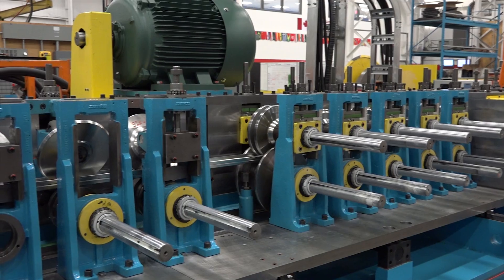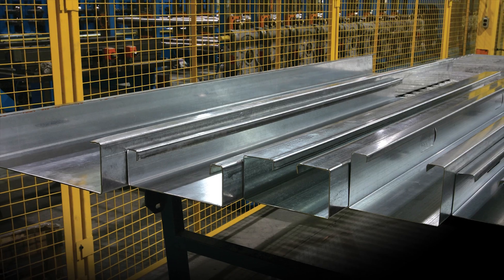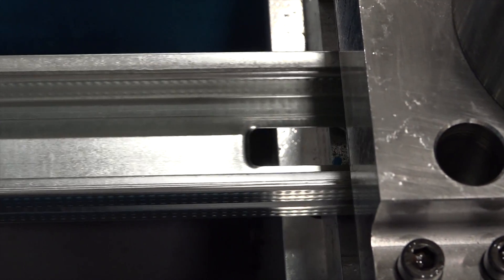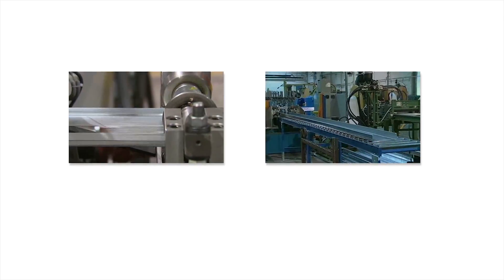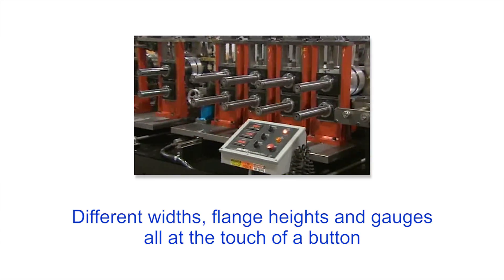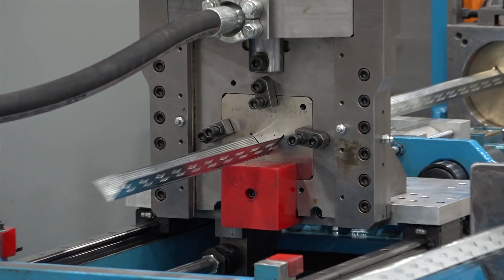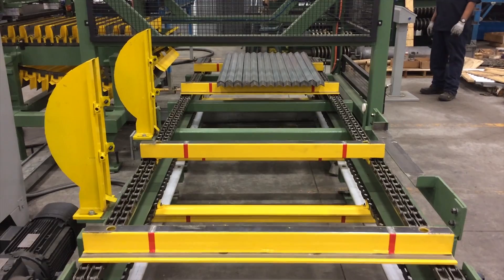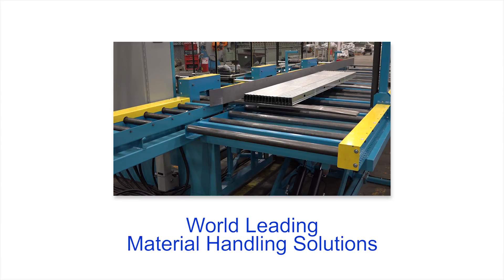Samco Machinery Steel Framing Roll Forming Machine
Samco Machinery designs and manufactures state of the art steel frame roll forming equipment covering everything from 25 GA drywall stud and track machines all the way up to 12 GA structural lines.

Our bestselling, incredibly versatile Greenfield roll forming machine is able to produce 100% of drywall AND up to 97% of the structural load bearing stud and track gauges and sizes. Equipped with cutting edge features such as quick changeover dies, one touch setup for multiple sizes, and a post cut-off flying press for parts with almost zero flare, this roll forming machine is the gold standard for steel framing efficiency and flexibility.

At the lighter end of the scale our drywall stud and track machine is ideal for 20-25 gauge applications. This roll former runs all common drywall stud and track sizes from 1-5/8” - 6” web and features automated change over and quick setup. It also includes auto gauging for material thickness, and remote access monitoring.

For heavy gauge structural applications the Samco Studmaker produces heavy gauge stud and track from 2.5” to 14” wide, in 20 to 12 gauge material. It can be quickly changed over to produce different widths, flange heights and gauges also all at the touch of a button.

In addition to stud and track machines, Samco also manufactures accessories roll forming lines. These lines are continuous run, high performance roll forming lines designed to produce accessories in pre-punch, post-cut, continuous operations with variable speeds of up to 350 fpm.

Samco also designs and manufactures material handling solutions for all of our steel framing roll formers.

No matter what your steel framing manufacturing needs – Samco Machinery has you covered with the drywall stud and track machine, versatile Greenfield line, Samco Studmaker, Accessories lines and world leading material handling solutions.